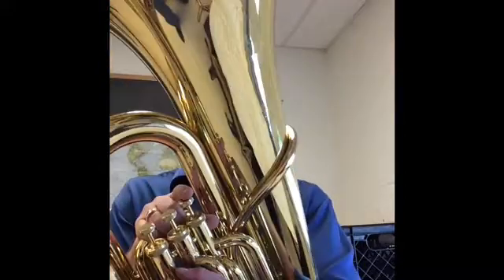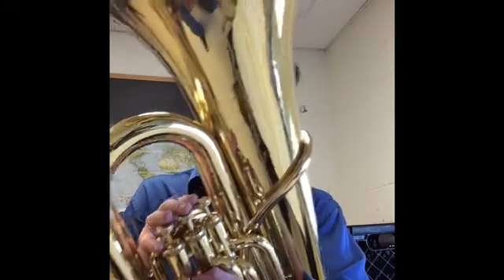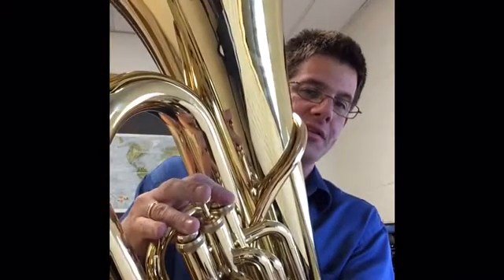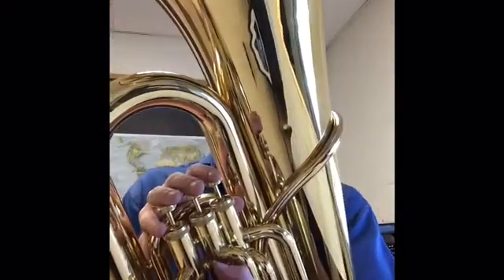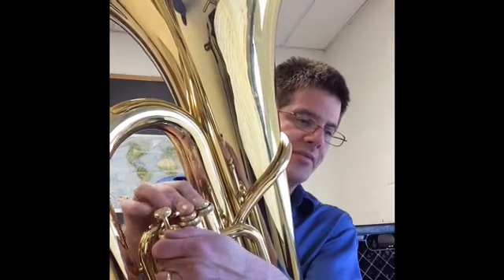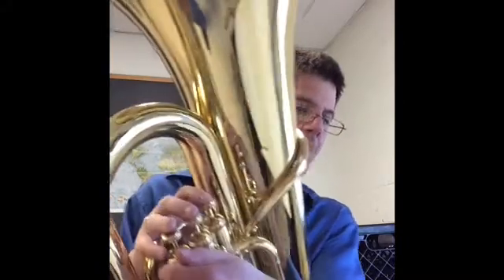7th grade band finals tuba